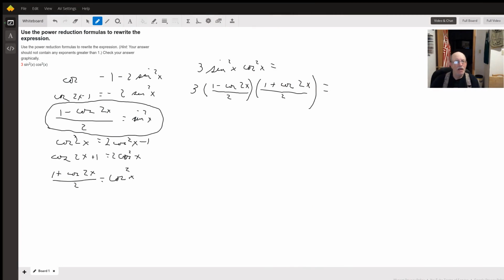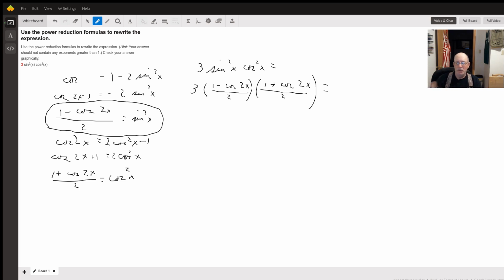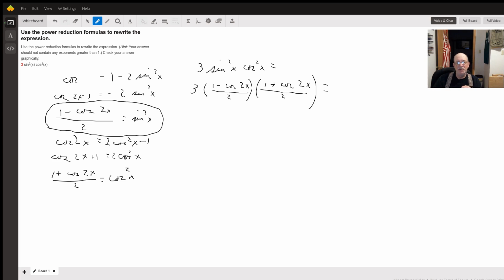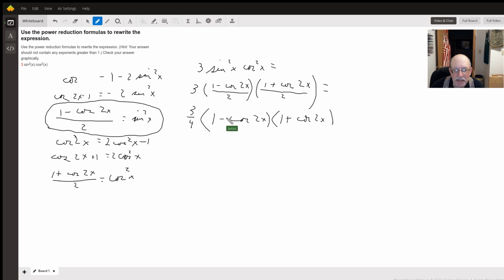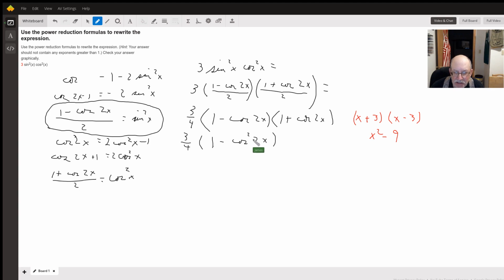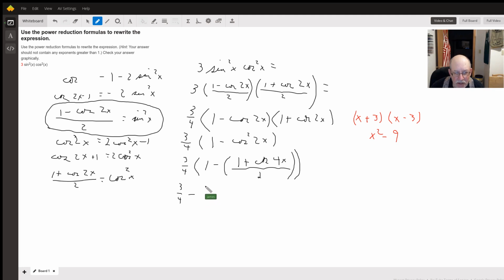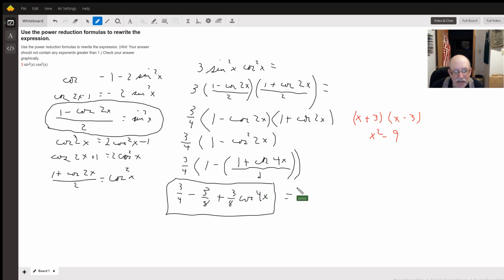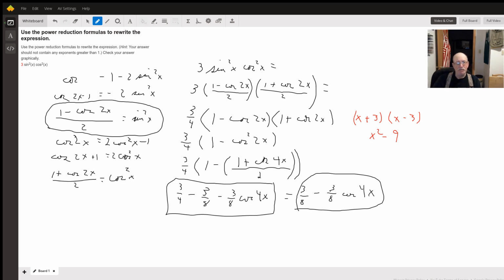trig power reduction formula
Question: Use the power reduction formulas to rewrite the expression.
Use the power reduction formulas to rewrite the expression. (Hint: Your answer should not contain any exponents greater than 1.) Check your answer graphically.3 sin2(x) cos2(x)

Answered By:

James C.